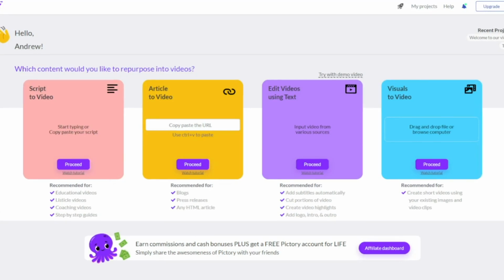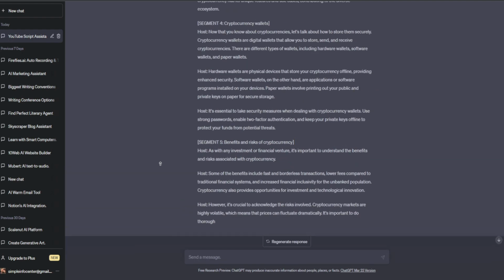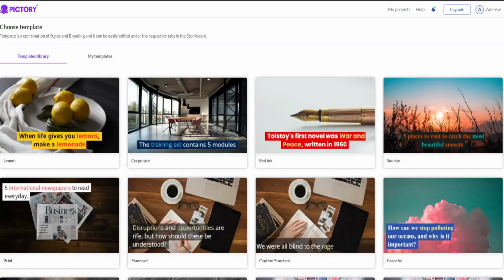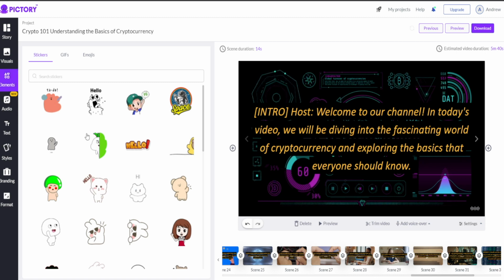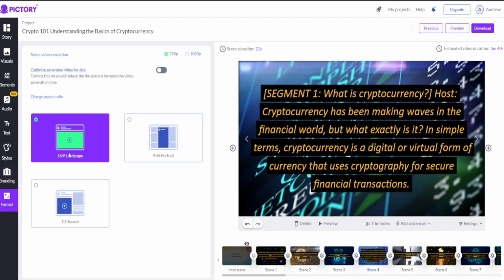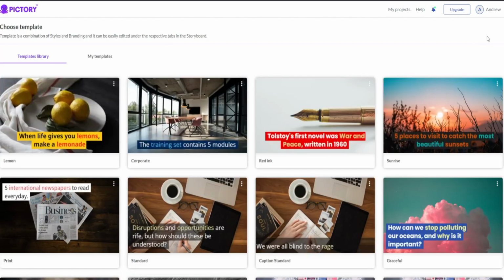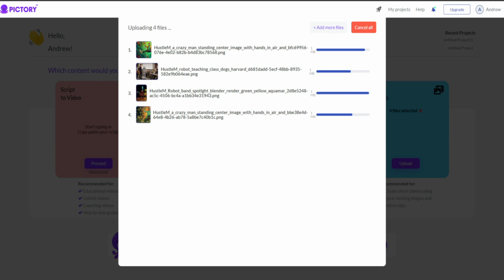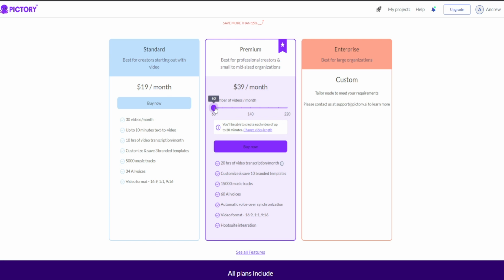Pictory AI Tutorial: Text To Video | AI Voice-Over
Pictory AI is an innovative and powerful platform that offers full content automation capabilities. It provides various functions to transform different types of content into engaging videos with minimal effort.

With Pictory AI, users can take advantage of script-to-video and article-to-video features to convert written text into visually appealing and captivating videos.

The script-to-video function is designed to streamline the video creation process. Users can simply upload a video script or written content, and Pictory AI takes care of the rest. It utilizes advanced algorithms and artificial intelligence to generate suitable b-roll footage and compose the video based on the provided script. This feature saves users time and resources by automating the tedious and time-consuming aspects of video production.

In addition to generating the visual elements, Pictory AI also offers an AI voice-over capability. Users can choose from a range of AI-generated voices to add professional narration to their videos. This feature adds a polished and authoritative touch to the content, enhancing its overall impact.

Furthermore, Pictory AI includes a subtitle feature that automatically generates subtitles for the videos. This is particularly useful for accessibility purposes, as well as catering to viewers who prefer to watch videos with subtitles. The subtitles are synchronized with the video content, ensuring an immersive and inclusive viewing experience.

The article-to-video function is another valuable tool offered by Pictory AI. Users can simply upload an article or written content, and Pictory AI transforms it into a dynamic video presentation. This feature leverages the platform's capabilities to convert text into visually engaging scenes, complemented by appropriate visuals, animations, and transitions. By converting articles into videos, Pictory AI enables users to repurpose their written content and reach a wider audience through a more engaging medium.

Pictory AI empowers content creators, marketers, educators, and individuals alike to produce high-quality videos without the need for extensive technical expertise or resources. By automating the video creation process, Pictory AI saves time and effort while delivering professional-looking results. Whether you have a script, an article, or any written content, Pictory AI enables you to transform it into visually compelling videos that resonate with your audience.